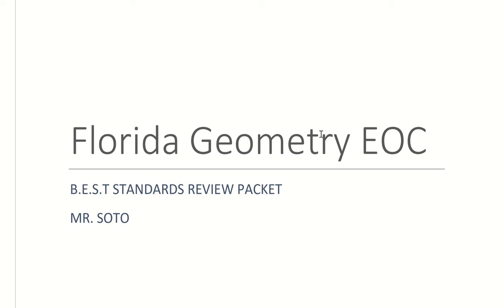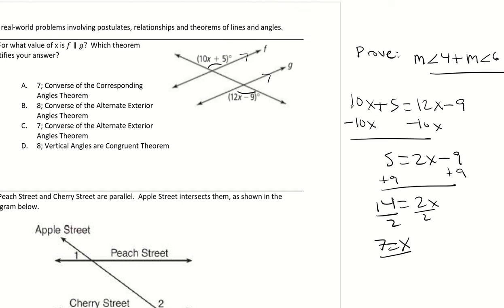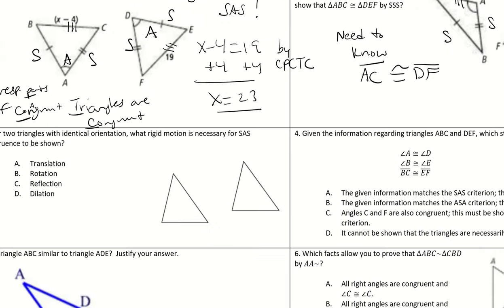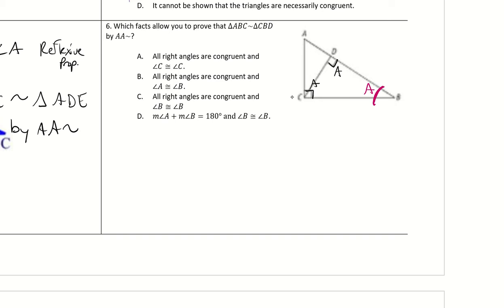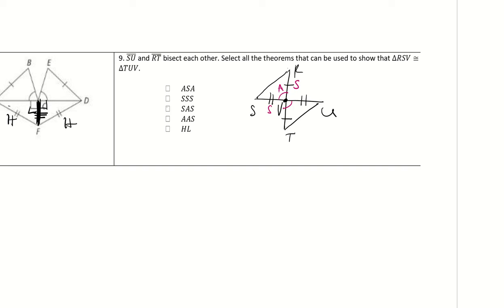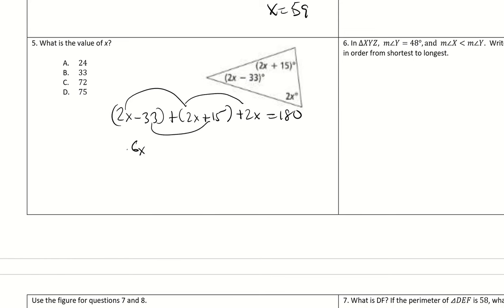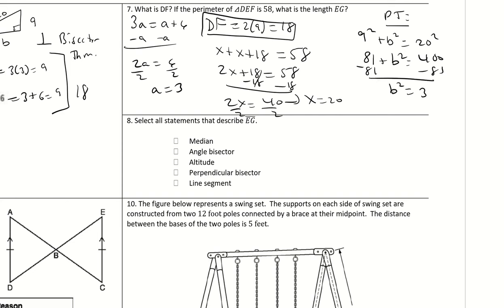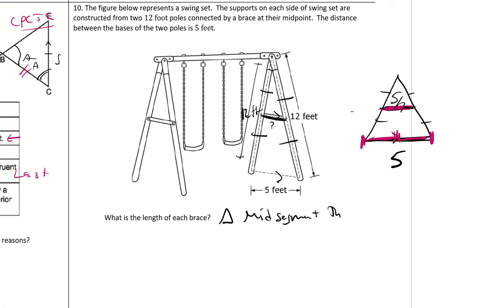Geometry EOC Review B.E.S.T. Standards Part 1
This is the EOC Review Part 1/7 using the new B.E.S.T Standards.